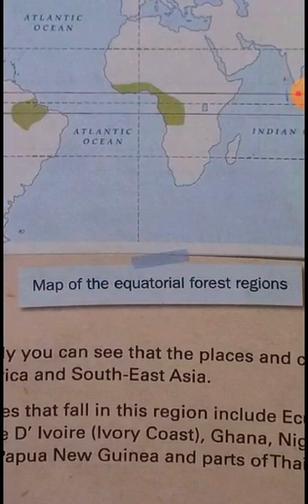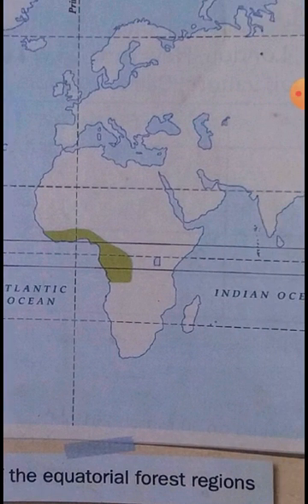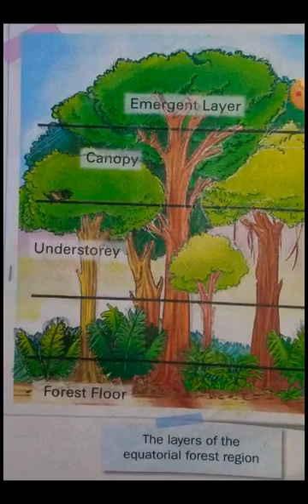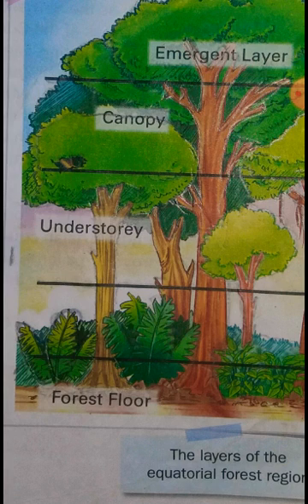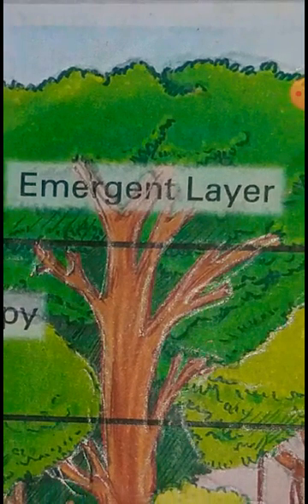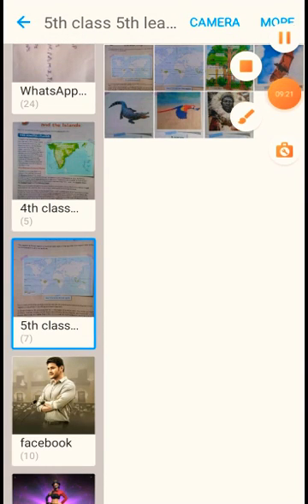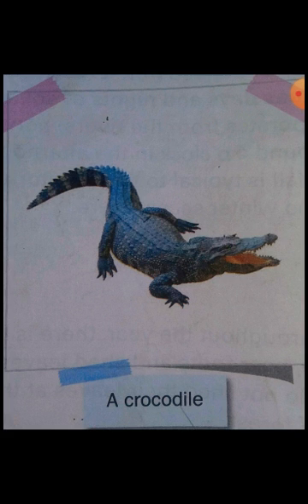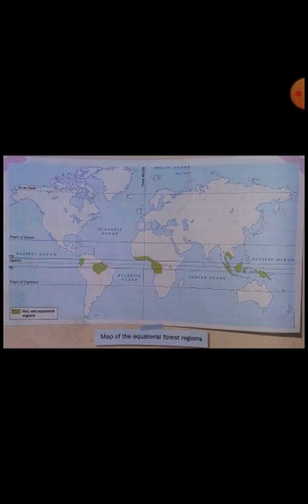5th class 5th lesson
the equatorial forest region